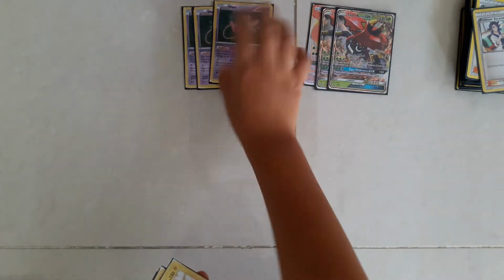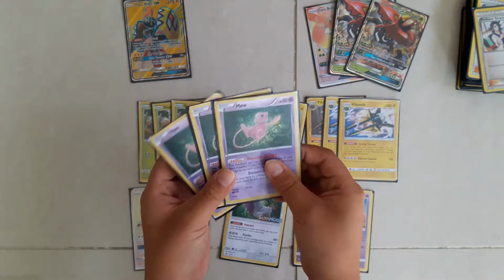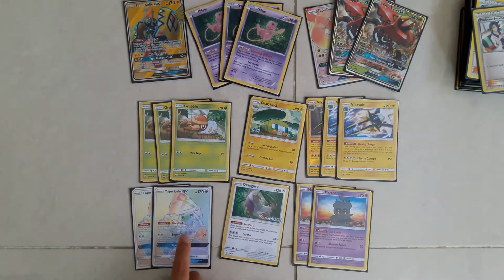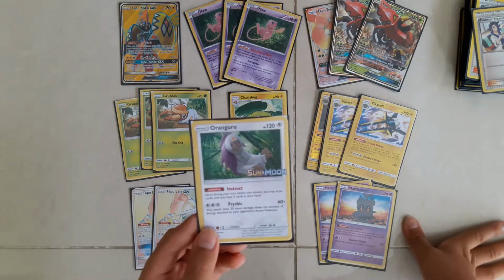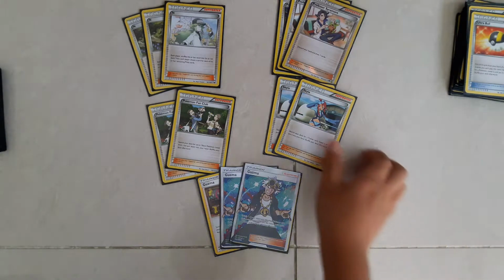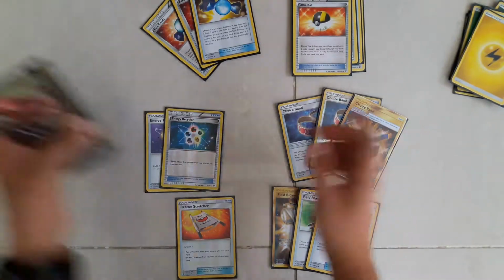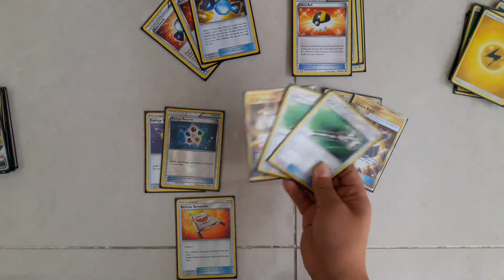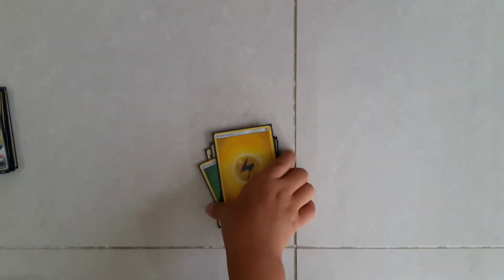Pokemon Deck Profile - Vikavolt/Tapu Bulu GX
Today, we are reviewing the powerful Vikabulu deck.